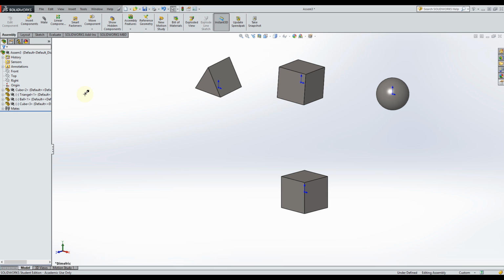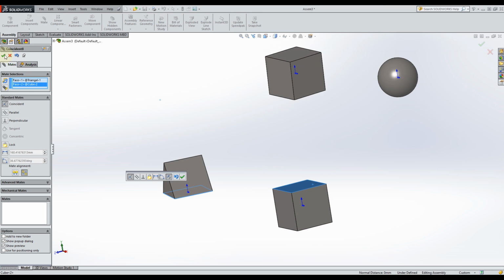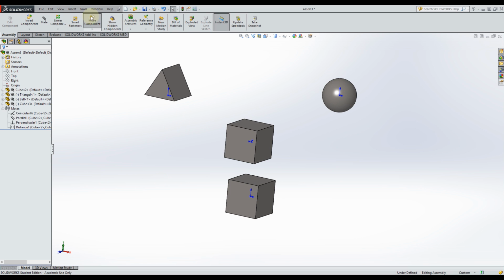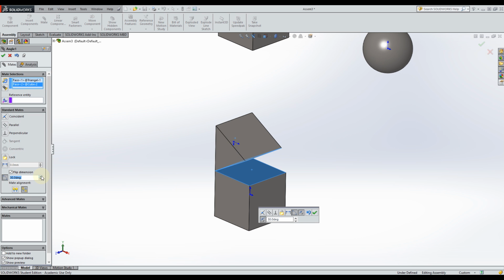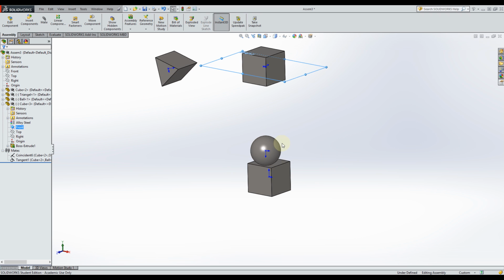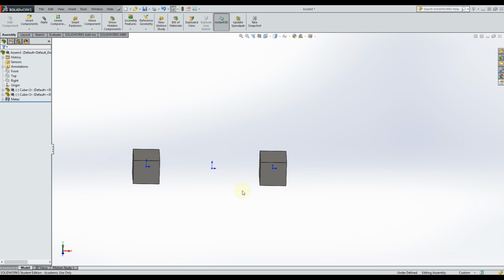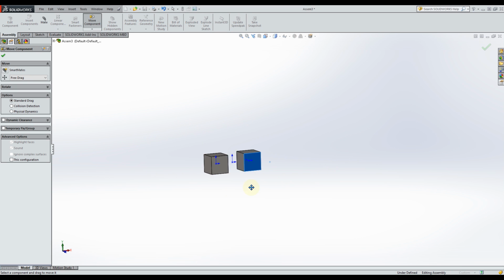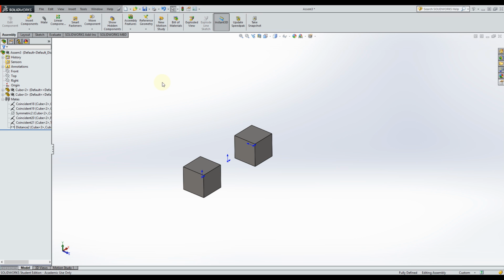Solidsworks Basics - Mates